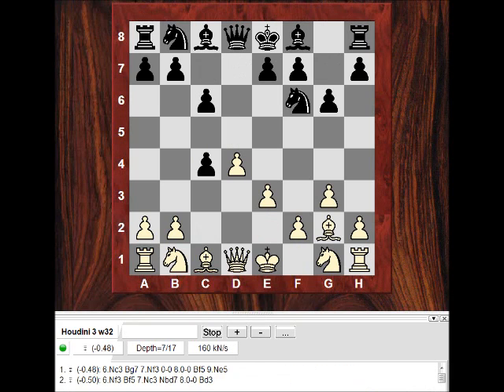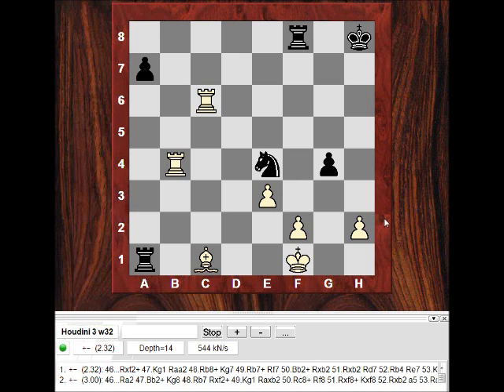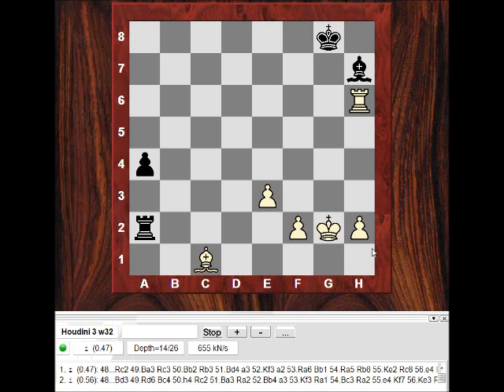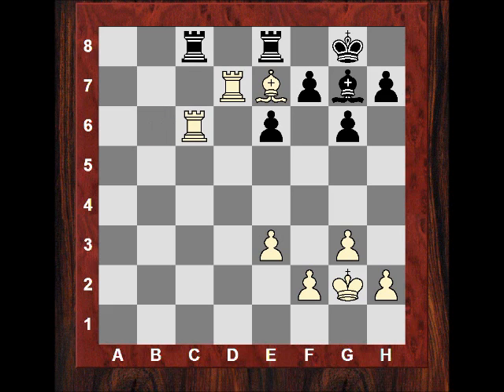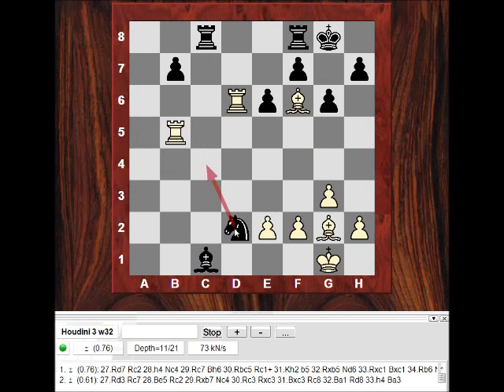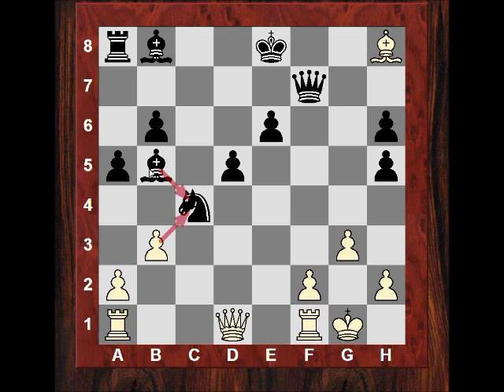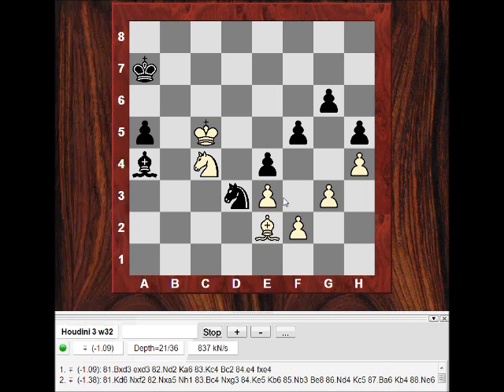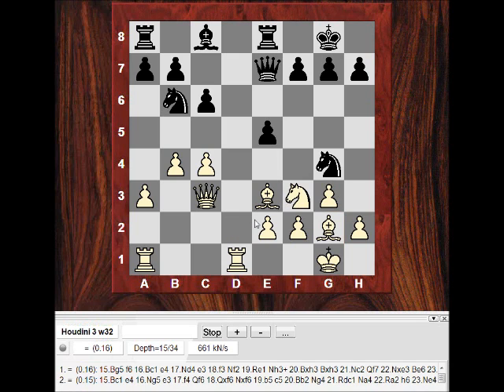London World Chess Championship Candidates 2013 - Round 13 (Chessworld.net)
Photo courtesy of Ray Morris-Hill